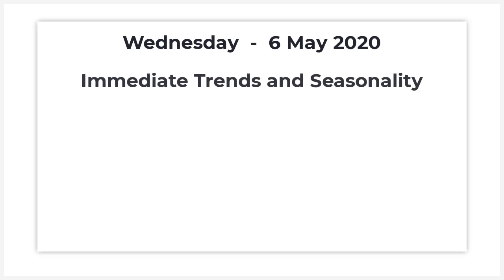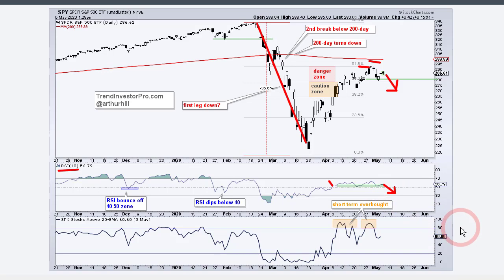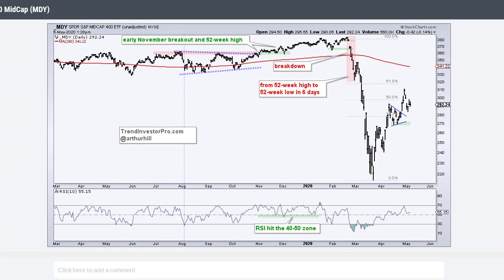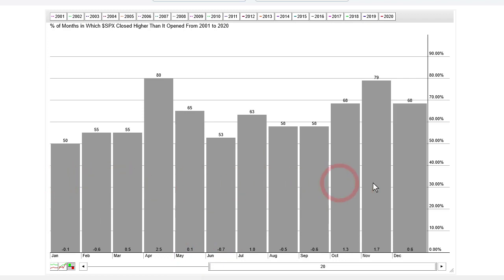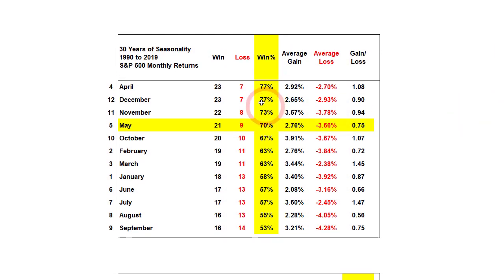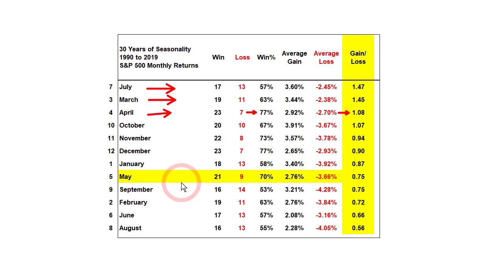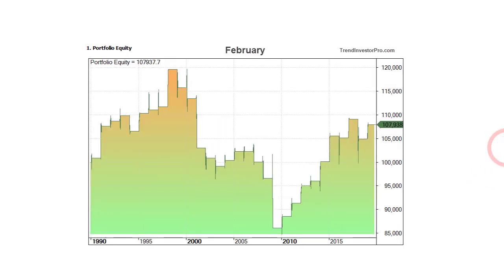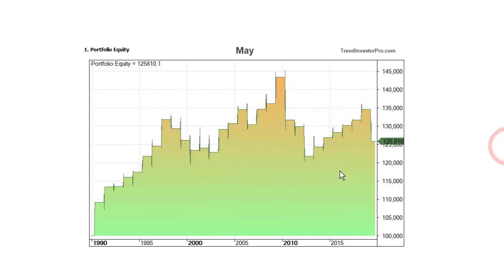Short-term Uptrends and Seasonal Patterns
The S&P 500 SPDR continues to trade between a rock (200-day SMA) and a hard place (short-term uptrend). Today, I will identify the key level and indicator to watch. Small-caps are lagging (IWM and IJR). We then turn to 30 year seasonal patterns and the equity curves for the first six months. Which month has the best looking equity curve?